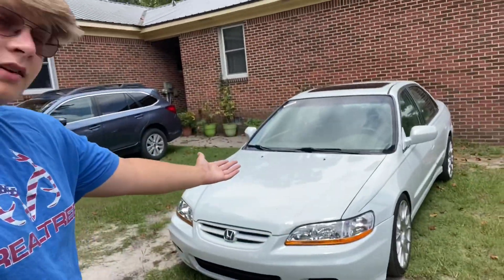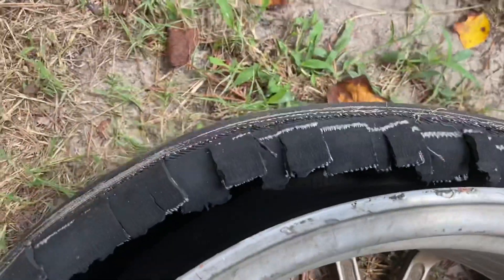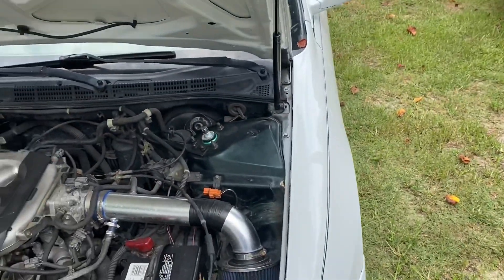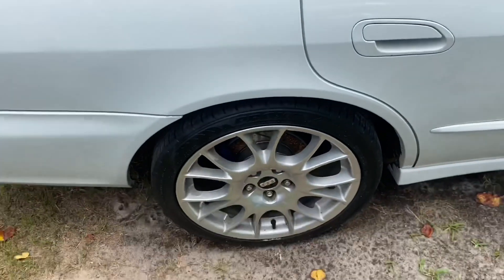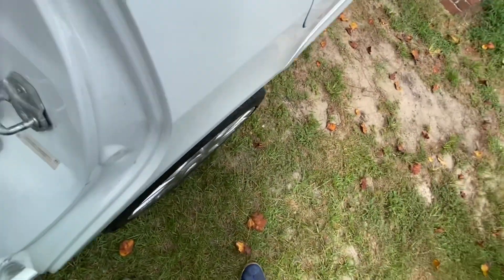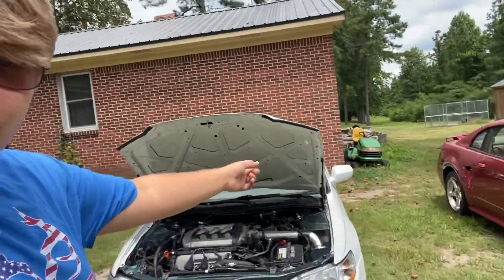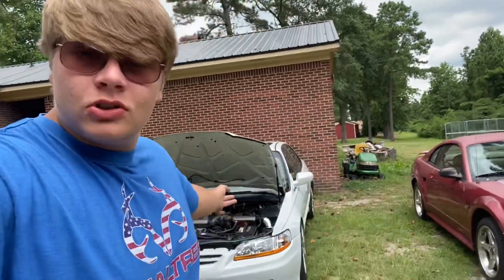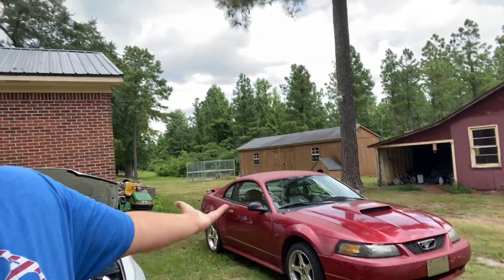Update on my CG6 Accord!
This is a quick little update on my CG6 or otherwise known 6th gen Accord. I recently have had some issues dealing with tires and bolts but it’s no big deal we’ll get this car back up and going soon.